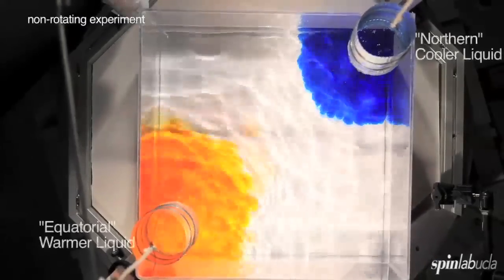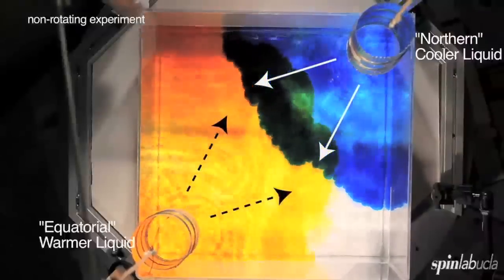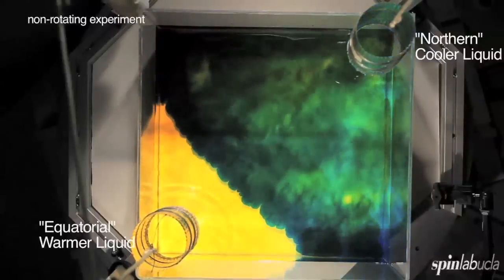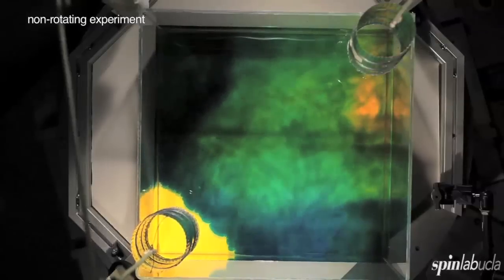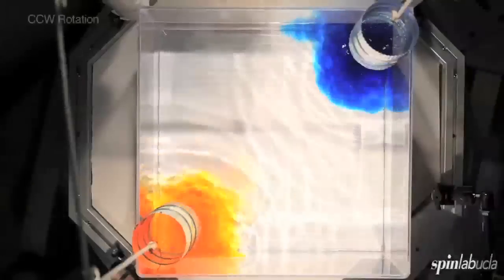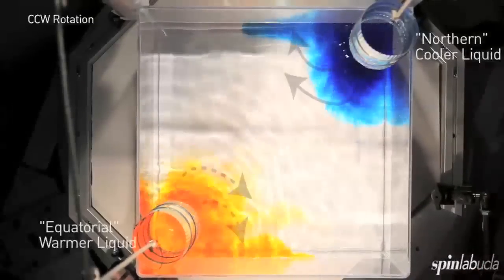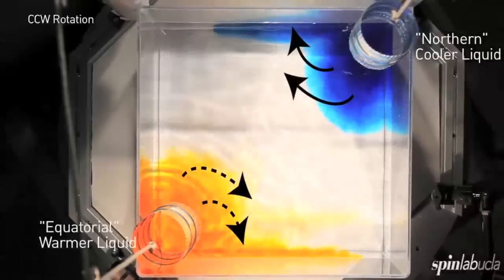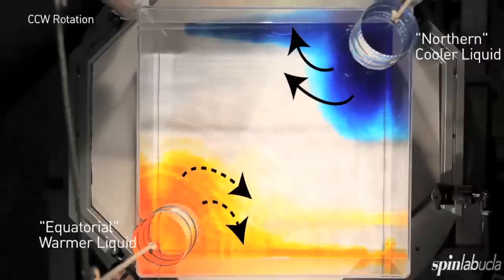Chapter 3: Atmospheric Circulation, Square Tank Experiments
Laboratory demonstrations show basic process of atmospheric overturn in a non-rotating square tank.  Heavier dye sinks at one side of the channel, whereas less dense dye rises at the other end.  The two dye patches coat the top and bottom of the tank.  Next we rotate the entire set up on our rotary table.  Now the spreading dye patches are deflected off to the right of their respective pathways.  This deflection, for example, explains the formation of low latitude surface easterlies.